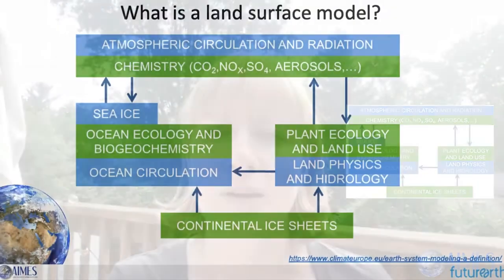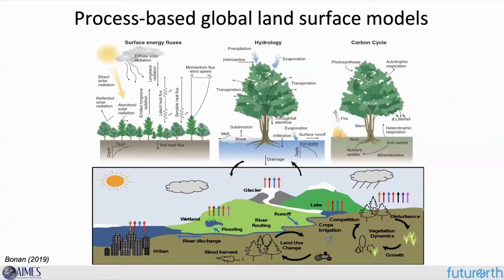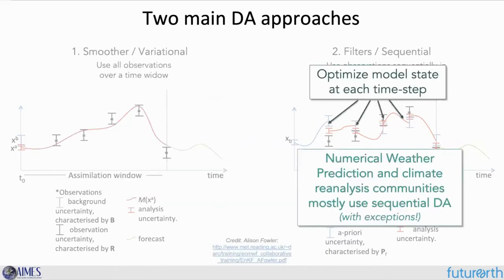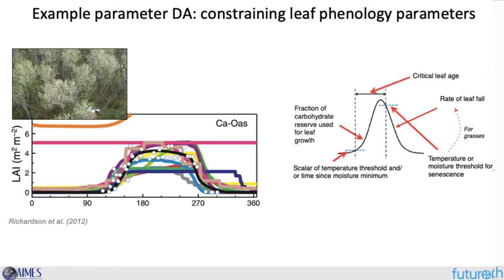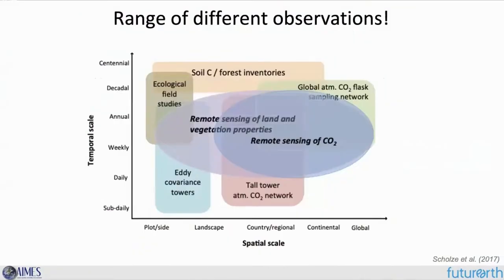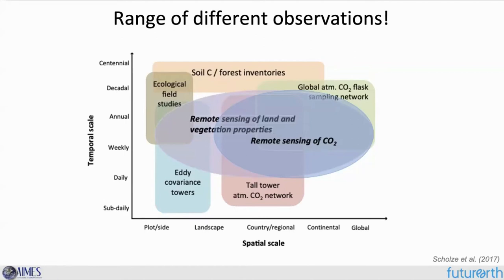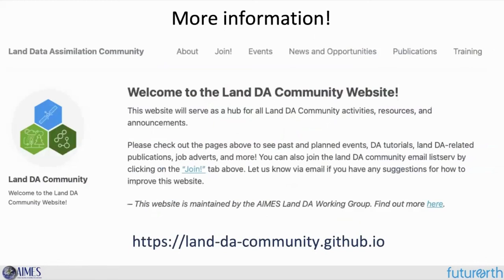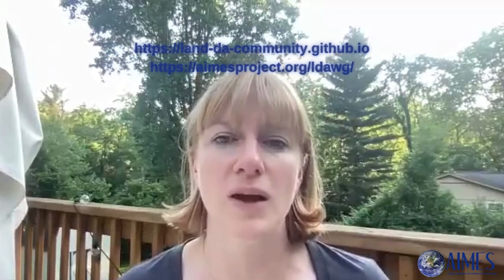Episode 2: Land Model Data Assimilation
In the second episode of the AIMES Primer Series, Natasha MacBean introduces the need for data assimilation in process-based global land surface modeling to quantify and reduce estimates of uncertainty.

Citations:
Bacour, C., Maignan, F., MacBean, N., Porcar‐Castell, A., Flexas, J., Frankenberg, C., ... & Bastrikov, V. (2019). Improving estimates of gross primary productivity by assimilating solar‐induced fluorescence satellite retrievals in a terrestrial biosphere model using a process‐based SIF model. Journal of Geophysical Research: Biogeosciences, 124(11), 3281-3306.

Bonan, G. (2019). Climate change and terrestrial ecosystem modeling. Cambridge University Press.

Brown, C., Holman, I. & Rounsevell, M.D.A. (2021). How modelling paradigms affect simulated future land-use change. Earth System Dynamics, 12, 211–231

Fox, A. M., Hoar, T. J., Anderson, J. L., Arellano, A. F., Smith, W. K., Litvak, M. E., ... & Moore, D. J. (2018). Evaluation of a data assimilation system for land surface models using CLM4. 5. Journal of Advances in Modeling Earth Systems, 10(10), 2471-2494.

Friedlingstein, P., Meinshausen, M., Arora, V. K., Jones, C. D., Anav, A., Liddicoat, S. K., & Knutti, R. (2014). Uncertainties in CMIP5 climate projections due to carbon cycle feedbacks. Journal of Climate, 27(2), 511-526.

Gocke, M. I., Kessler, F., van Mourik, J. M., Jansen, B., & Wiesenberg, G. L. (2016). Paleosols can promote root growth of recent vegetation–a case study from the sandy soil–sediment sequence Rakt, the Netherlands. Soil, 2(4), 537-549.

Richardson, A. D., Anderson, R. S., Arain, M. A., Barr, A. G., Bohrer, G., Chen, G., ... & Xue, Y. (2012). Terrestrial biosphere models need better representation of vegetation phenology: results from the North American Carbon Program Site Synthesis. Global Change Biology, 18(2), 566-584.

Scholze, M., Buchwitz, M., Dorigo, W., Guanter, L., & Quegan, S. (2017). Reviews and syntheses: Systematic Earth observations for use in terrestrial carbon cycle data assimilation systems. Biogeosciences, 14(14), 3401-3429.